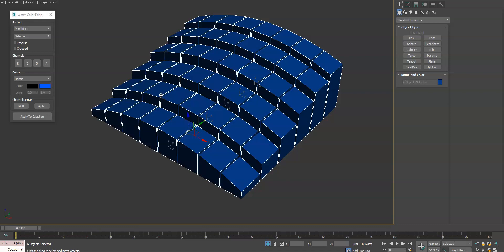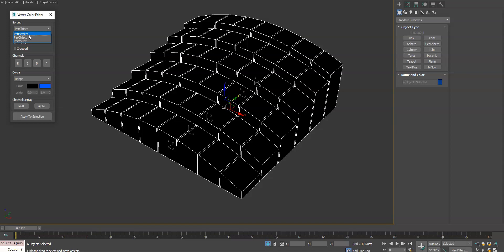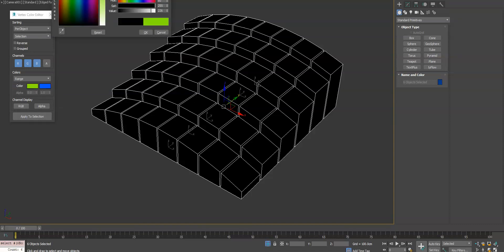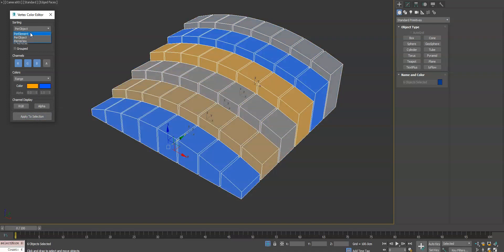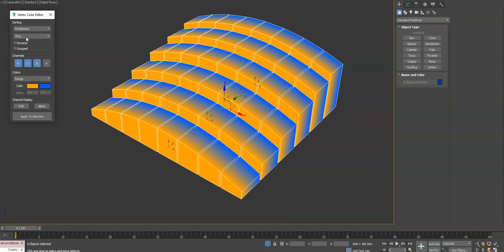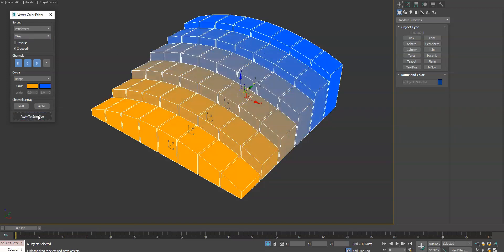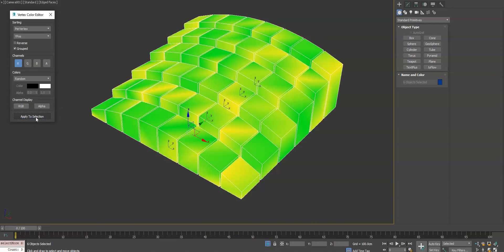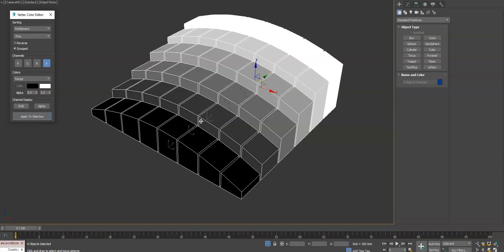VertexColorEditor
In this video I go over the controls of Vertex Color Editor for 3ds Max and explain how to use each control. Check out the tool today by downloading it